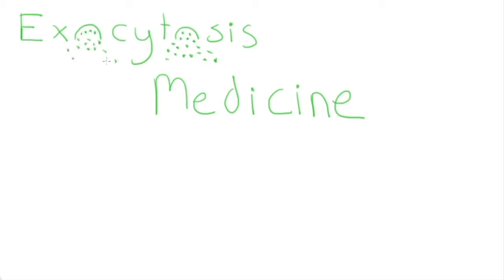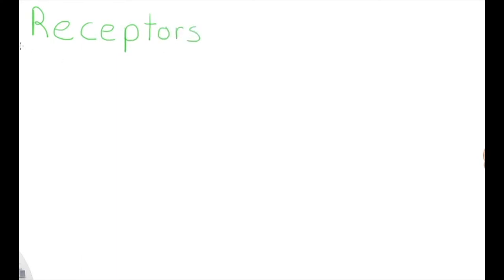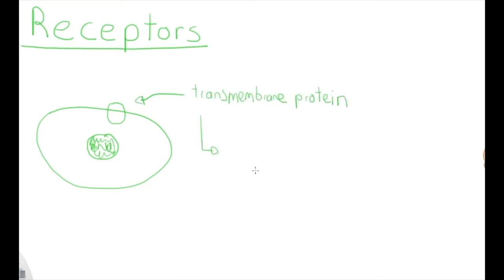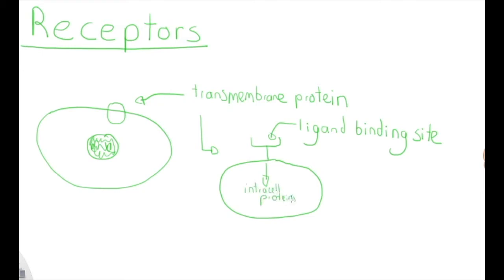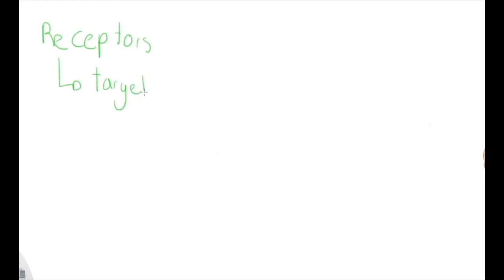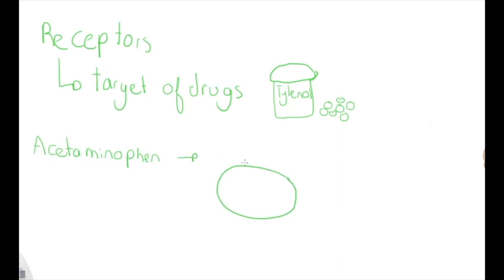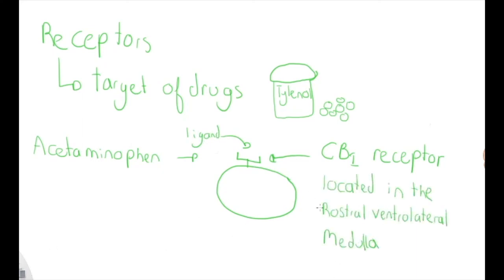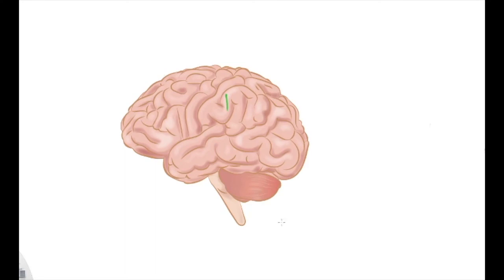What is a receptor?( Mechanism, ligand-binding and effectors)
Have you ever wondered what exactly is a receptor? Well it is explained with fun here. Example of acetaminophen cannabinoid receptor used.

Thanks for watching guys, leave a like and subscribe and if you have any question feel free to leave it down in the comments below I will try to respond as soon as possible.

Much love,

Exocytosis Medicine